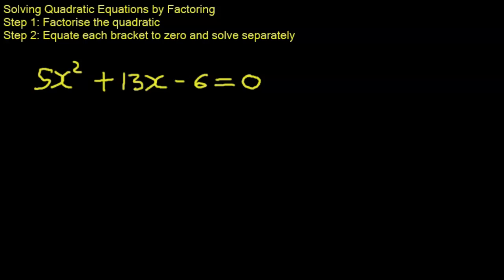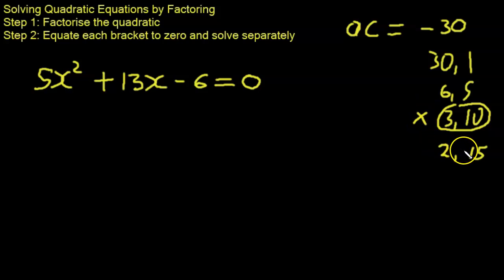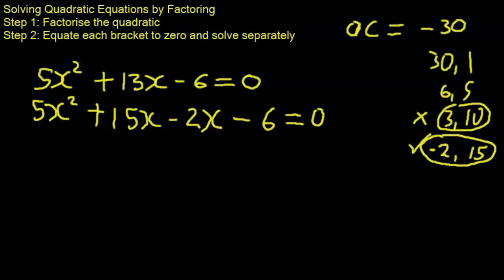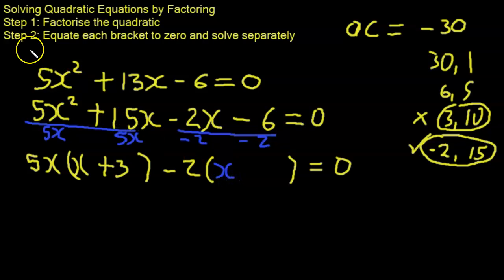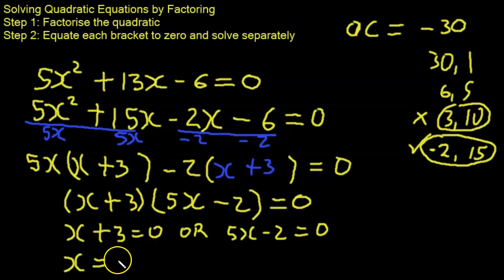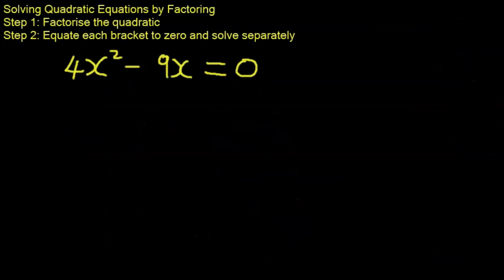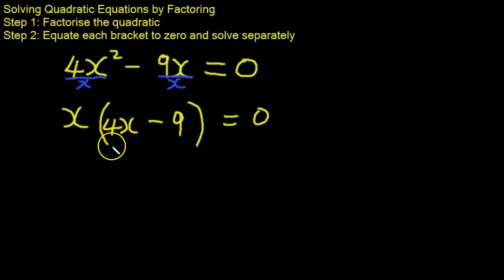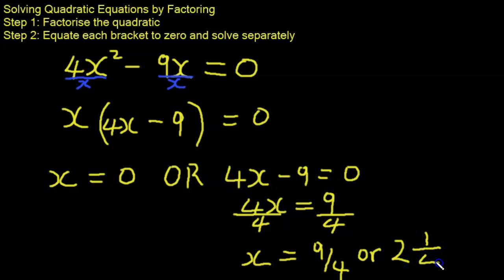Solving Quadratic Equations by Factoring 2: Adobe MathLab